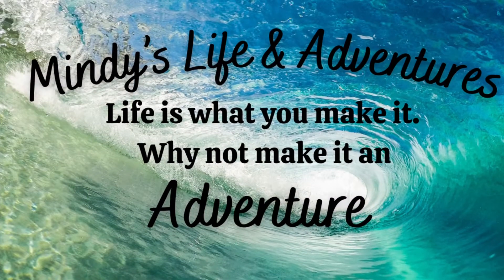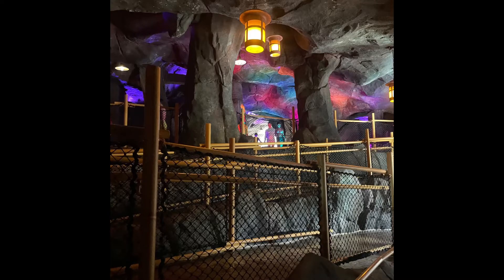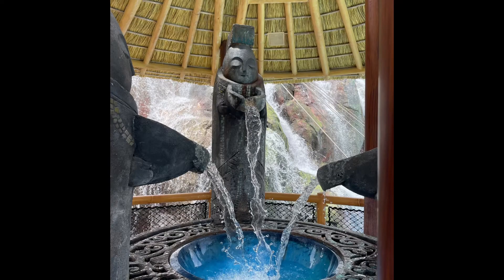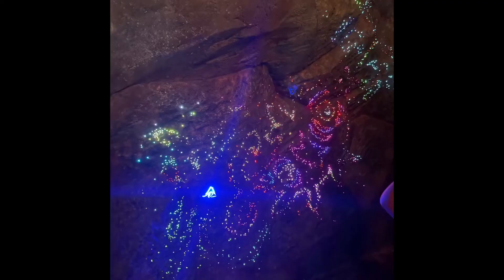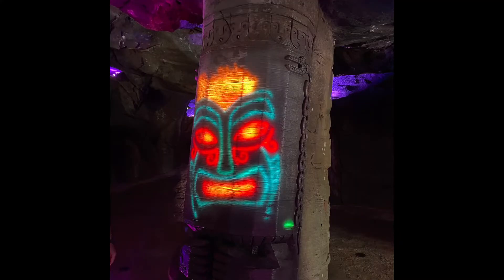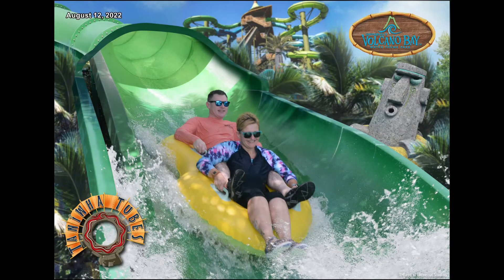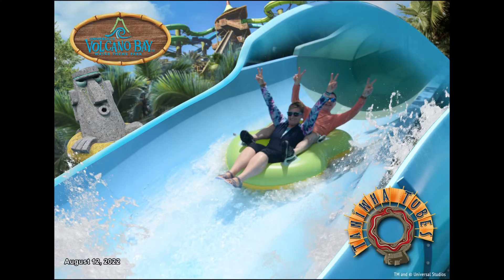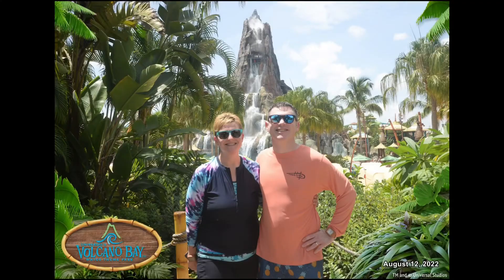Inside the Volcano at Volcano Bay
This is a short video covering the inside of the volcano at volcano bay in Orlando Florida